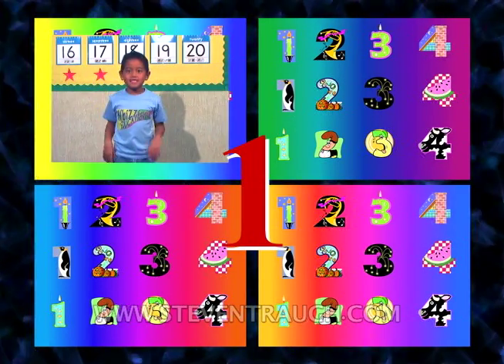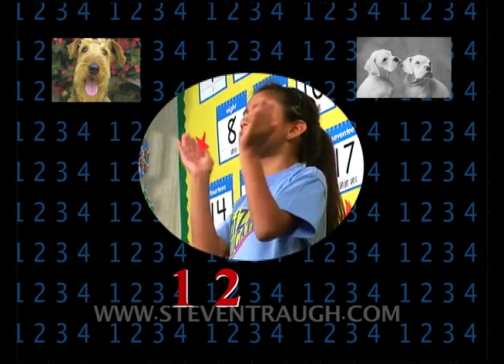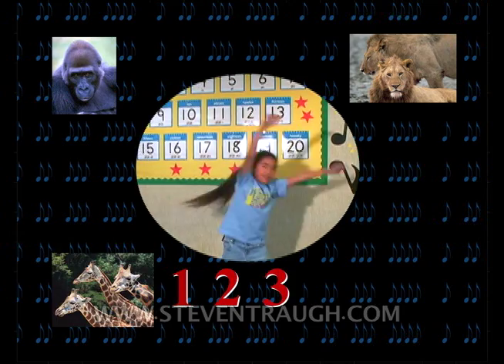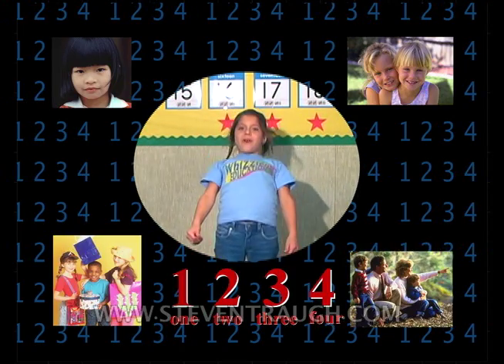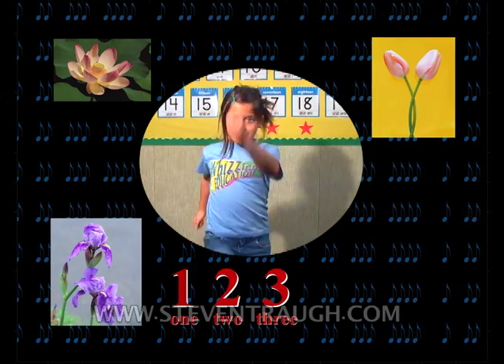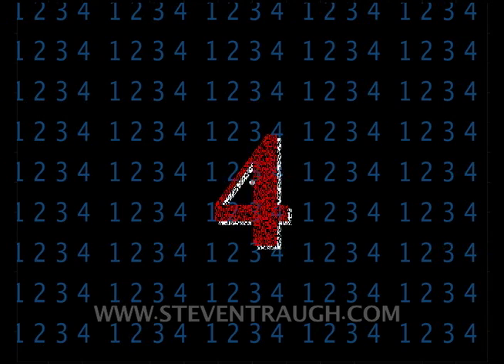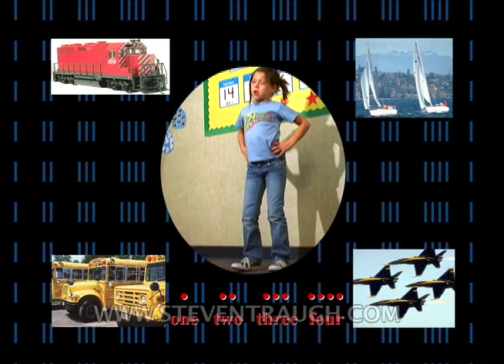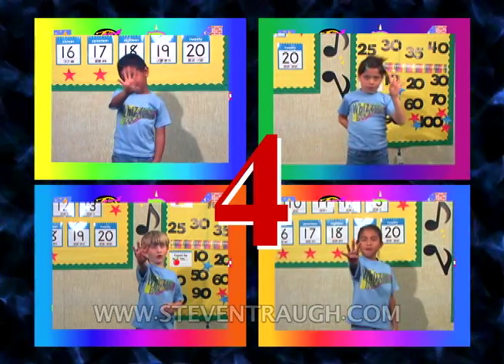Beginning Number Sense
To experience Steven Traugh's latest creations and download many FREE products, go